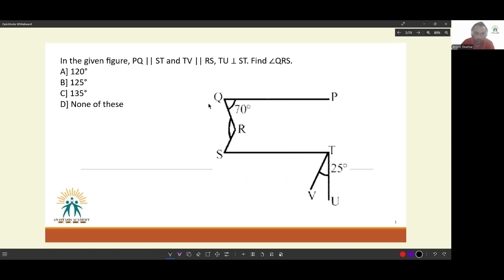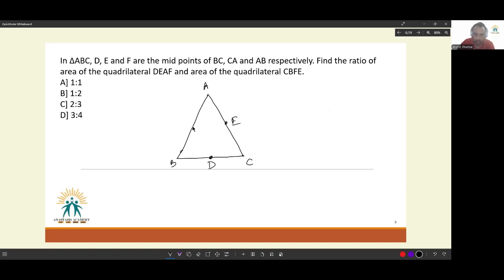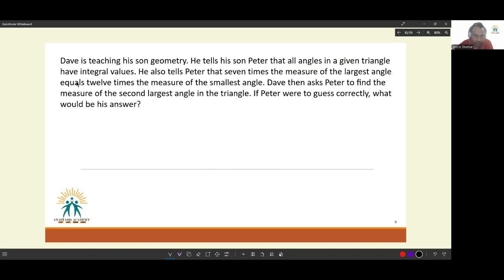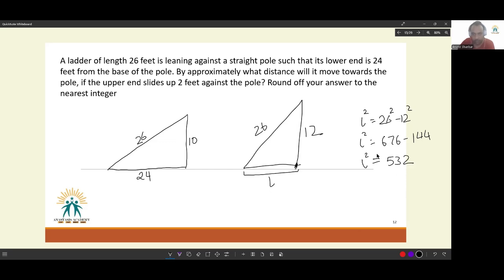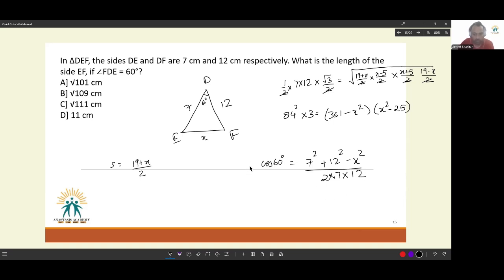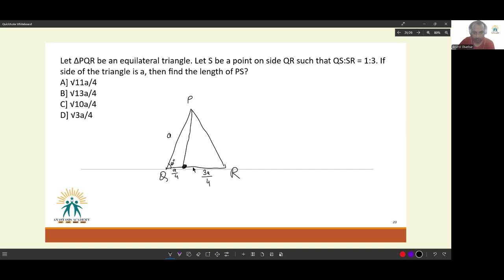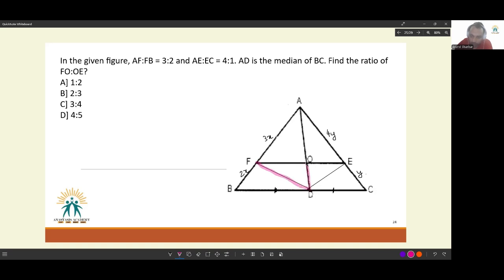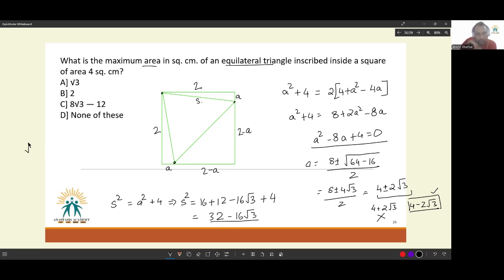Triangles - 1 | 100%iler Arvind Shankar’s Guess Questions | High-Probability CAT Quant Practice